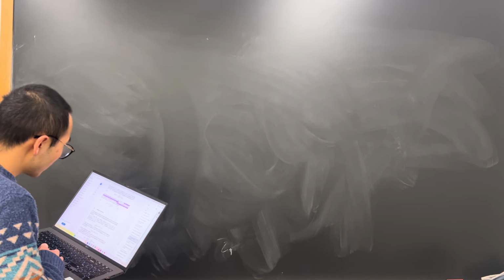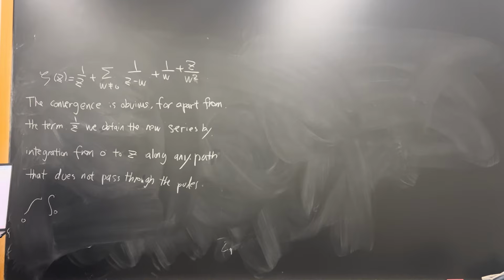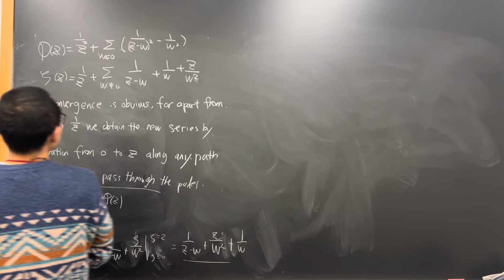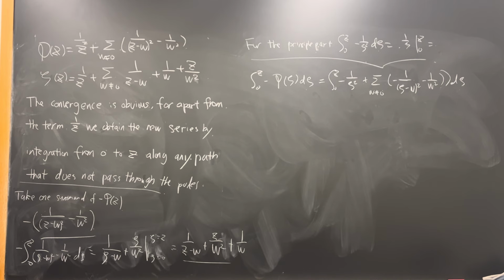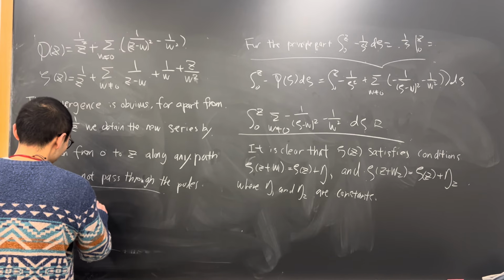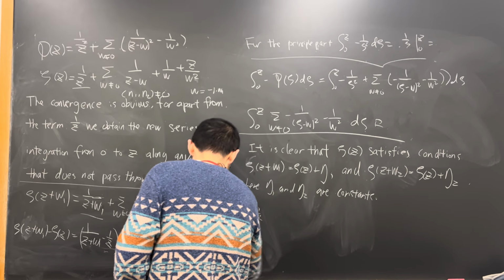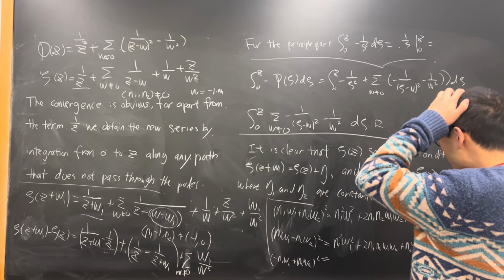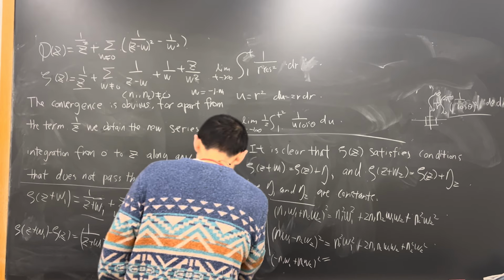An alternative proof of Picard: the convergence of the anti_derivative and its periodicity